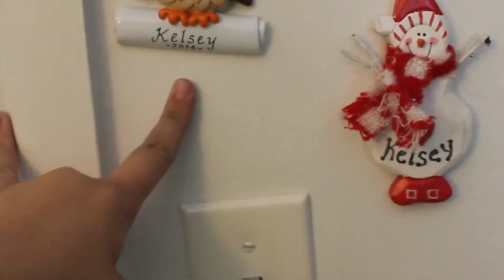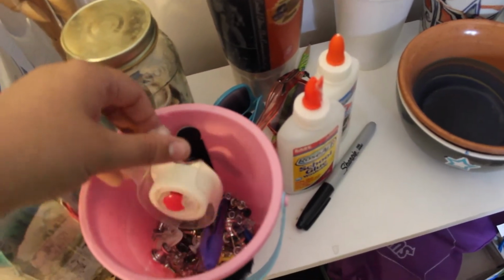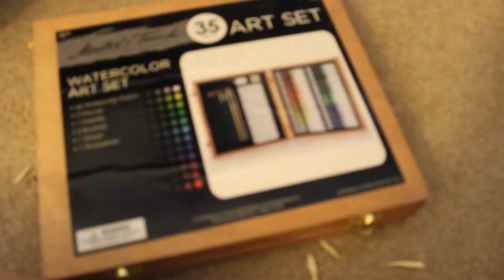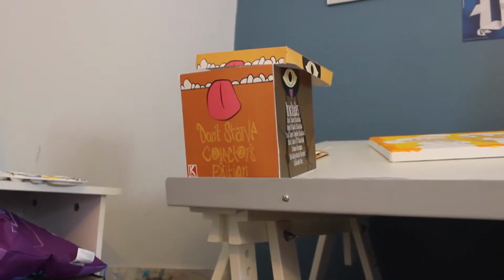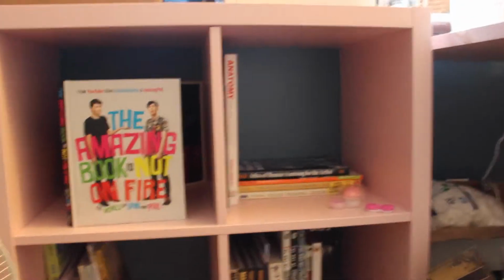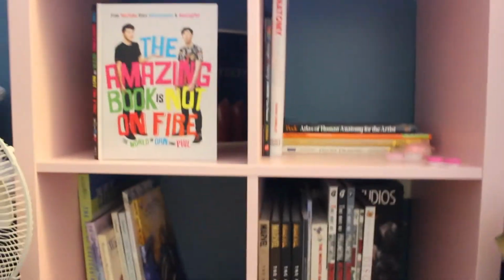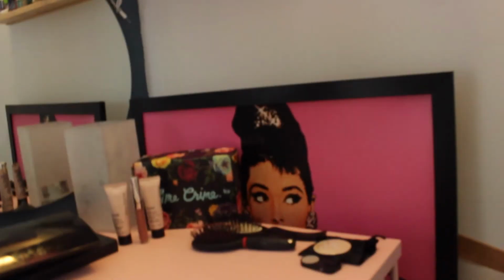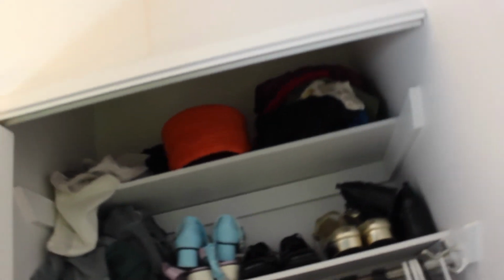VLOG? | Art Studio & Makeup Room Tour! (灬♥ω♥灬)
MysteryMoll - Mystery Prize with every order & Contact Case with every pair of contacts bought